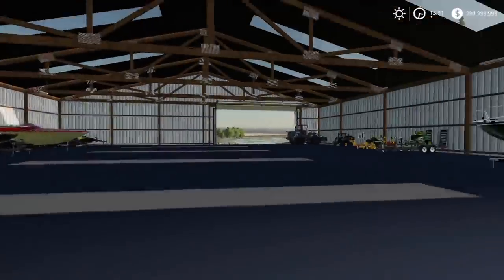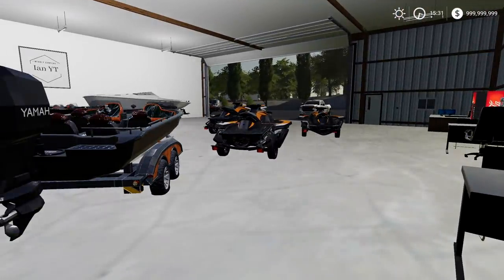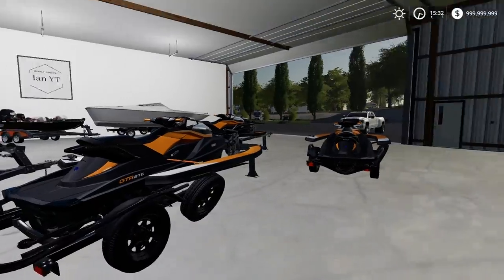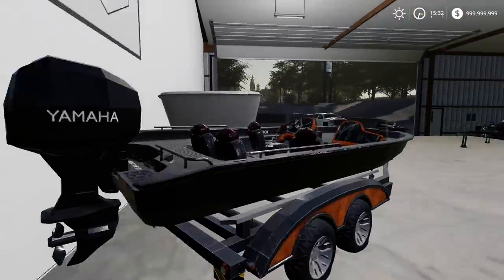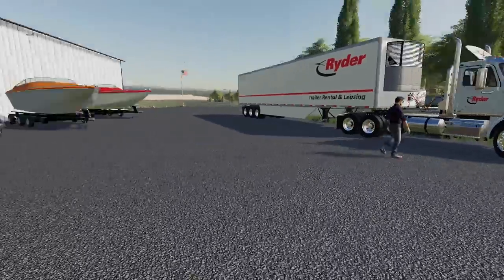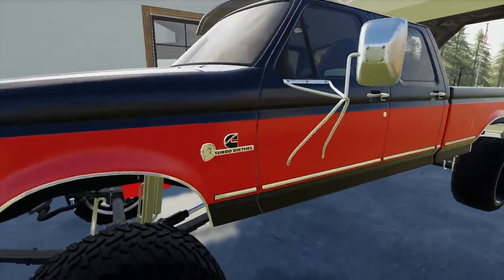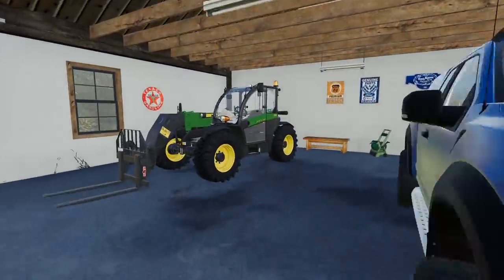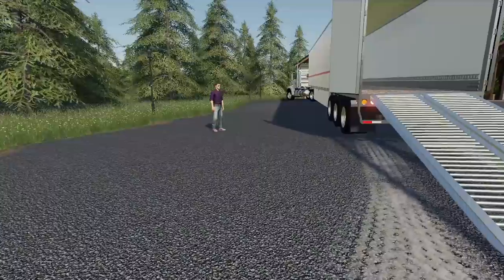MOVING CREW: BOLTS HOUSE FORECLOSED ON | SEA JAY BOATS | FARMING SIMULATOR 2019